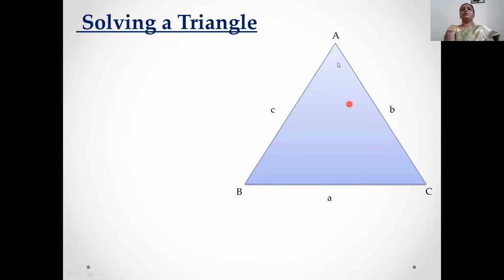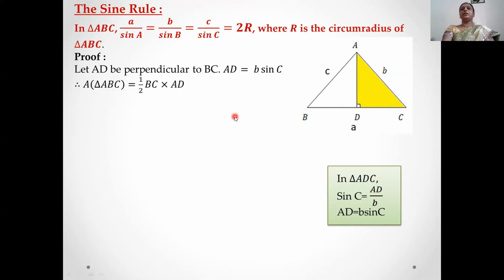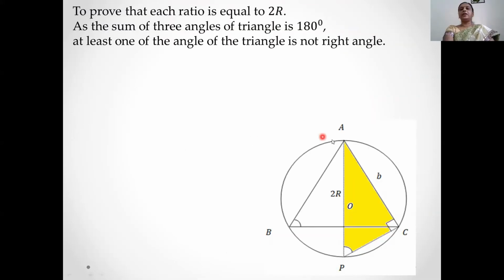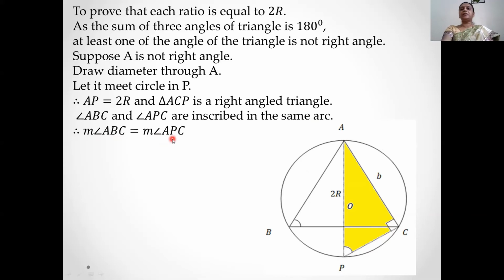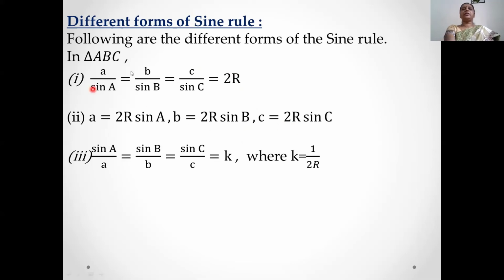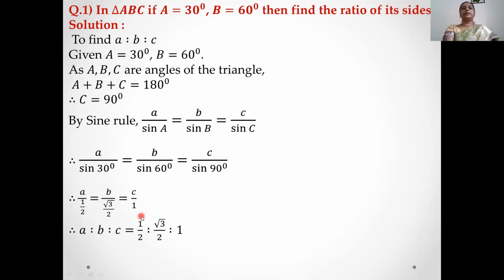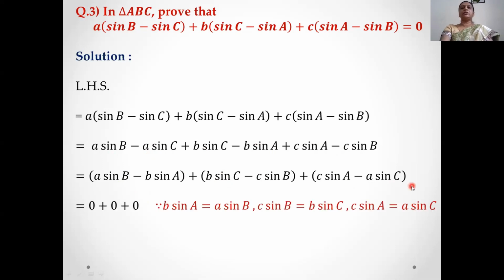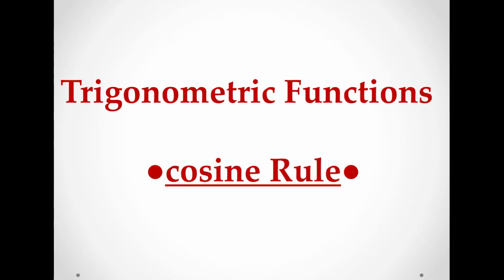Trigonometric Functions | sine Rule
Subtopic -  sine rule
In this video you will be able to solve the proof of sine rule and problems based on sine rule.